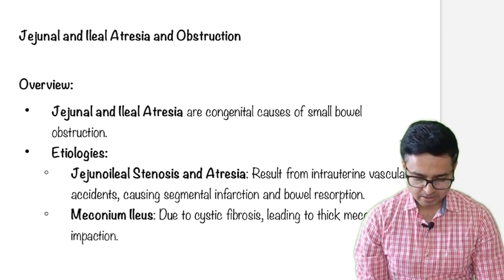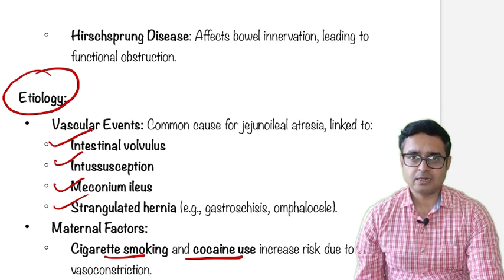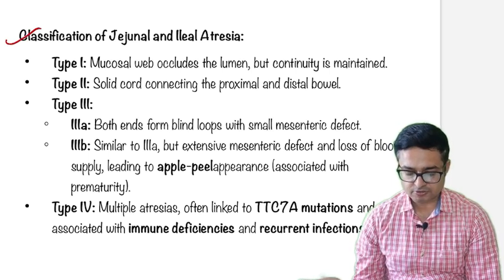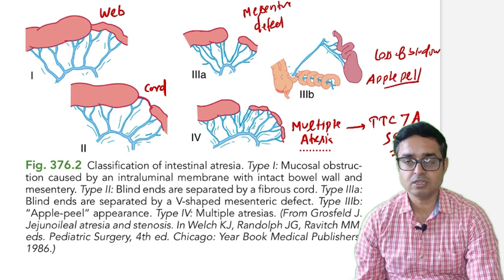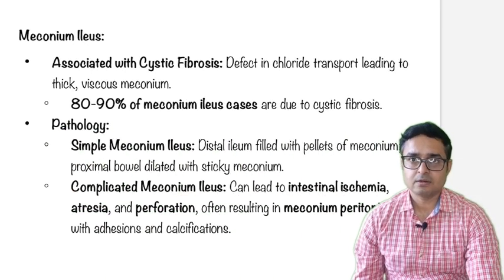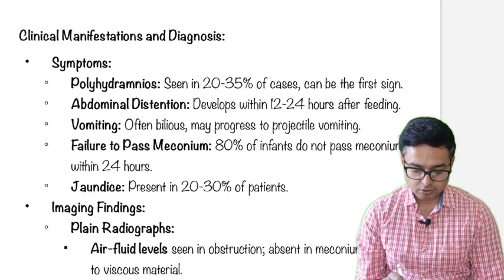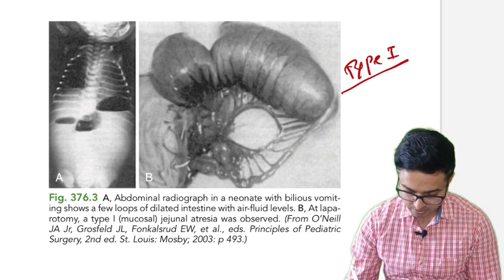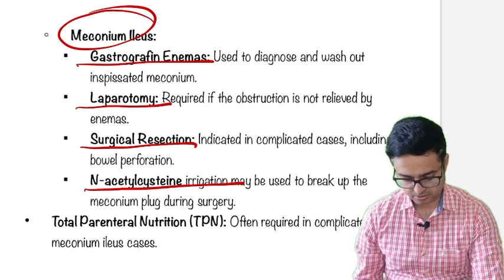"Jejunal and Ileal Atresia Simplified | High-Yield Pediatrics for NEET SS & NEET PG Preparation"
Welcome to Pedia Academy by Dr. Pankaj – Your Ultimate Guide for NEET PG & NEET SS Pediatrics Success!
In this video, we cover Jejunal and Ileal Atresia, an important high-yield topic for both NEET SS 2025 and NEET PG Pediatrics. We break down complex concepts into simplified, exam-focused explanations to help boost your preparation.

At Pedia Academy, we provide:
✅ Nelson-based high-yield concepts
✅ Comprehensive coverage of General Pediatrics, Pediatric Neurology, Neonatology, Pediatric Cardiology, and other essential topics
✅ Daily MCQs, interactive quizzes, and exclusive study notes to reinforce your learning

Our tailored preparation strategy ensures you're ready to excel in NEET SS Pediatrics and NEET PG 2025!

📌 Join our Telegram for daily quizzes and notes